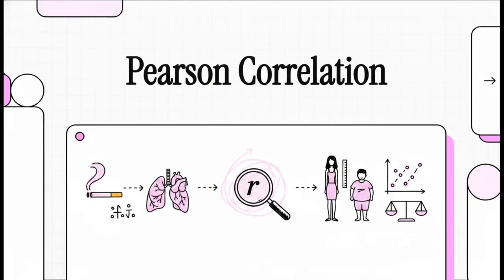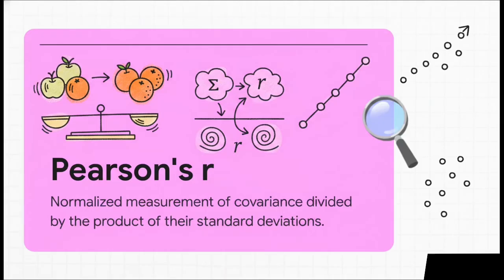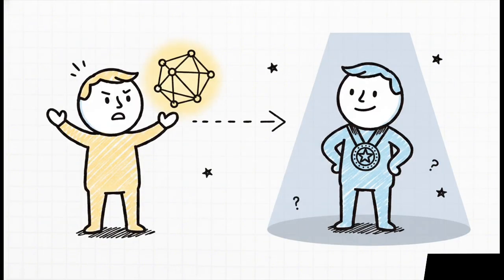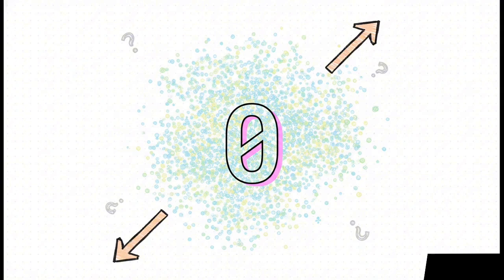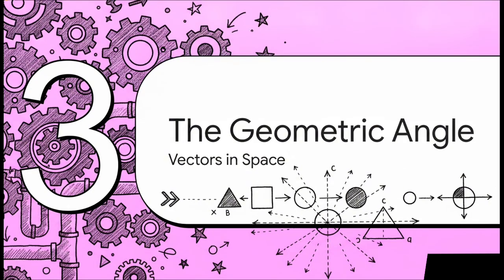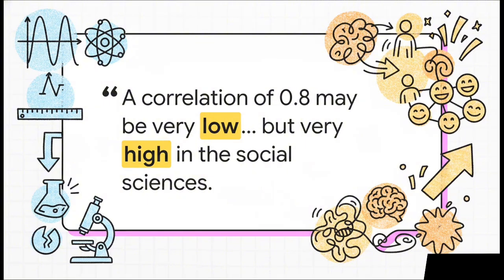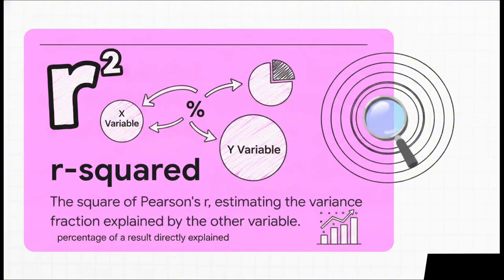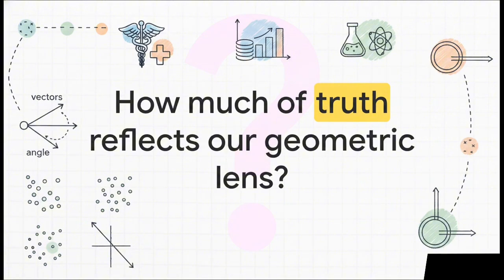Unlocking the Mystery: The Secret Behind the Correlation Coefficient